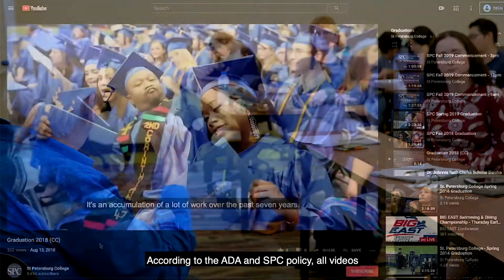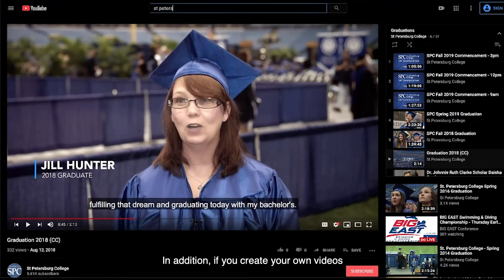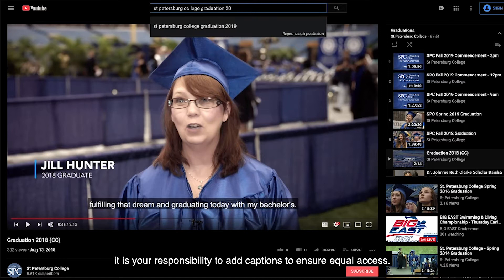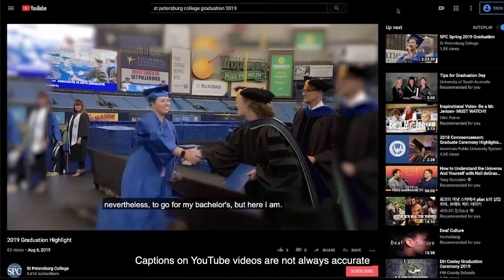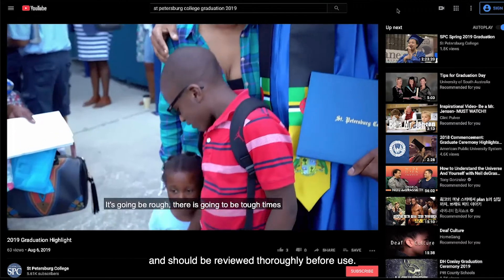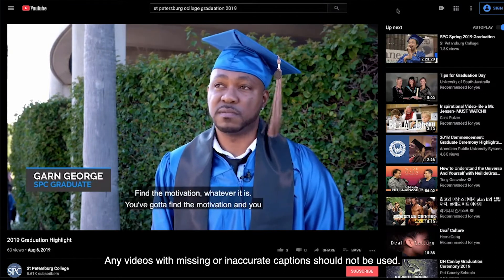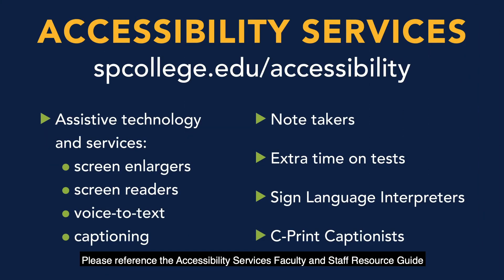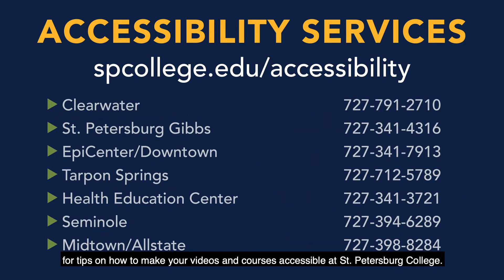Accessibility Services - The role of Interpreters and Transcriptionists in the Classroom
College Accreditation